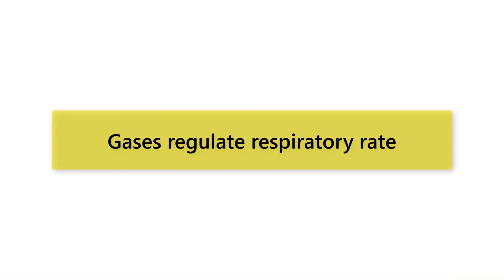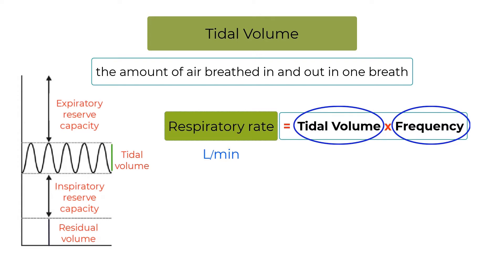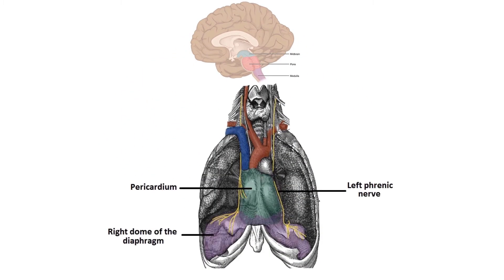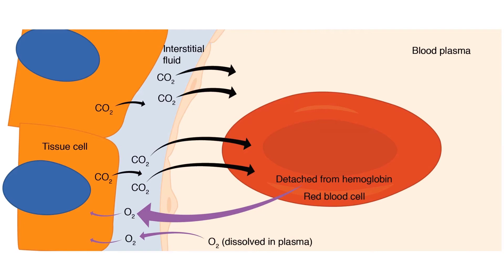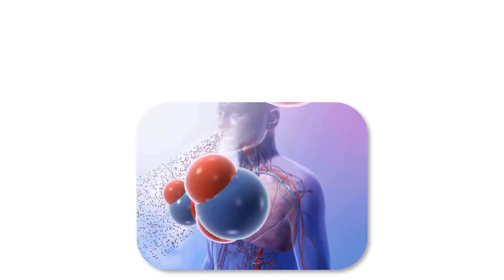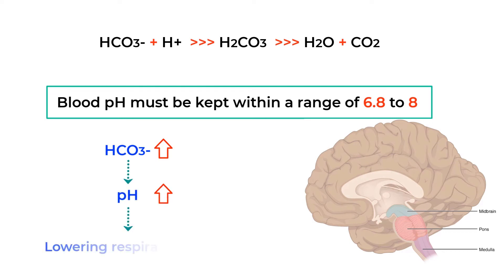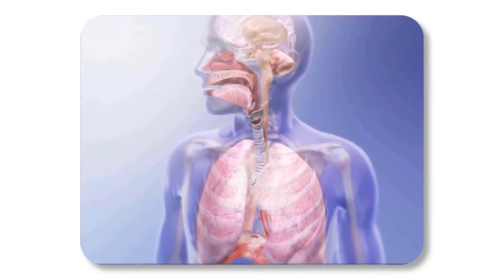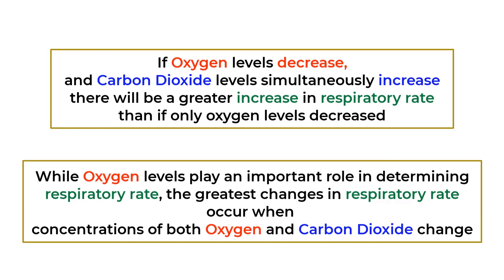RESPIRATORY SYSTEM EXPLAINED! CARBONIC ACID! pH OF THE BLOOD EXPLAINED!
This video covers how respiratory rate, also known as breathing rate is determined by the brain stem.  The importance of carbon dioxide, and pH balance is discussed.  Also the role of the carbonic acid formula is covered, as well as how breathing rate changes in response to exercise.